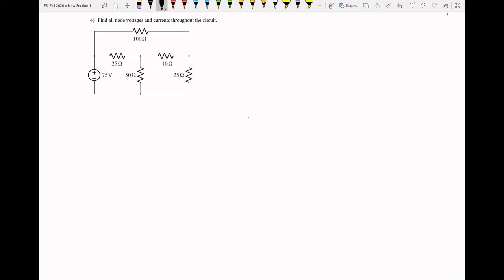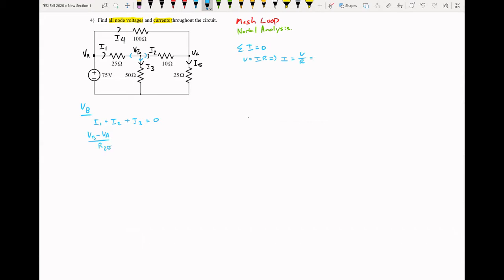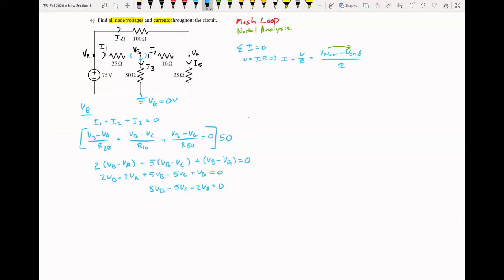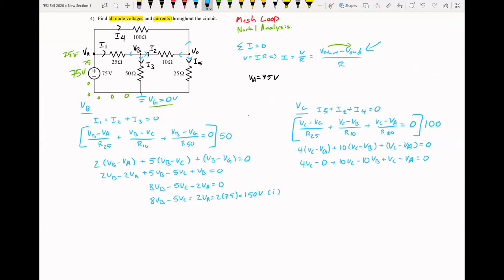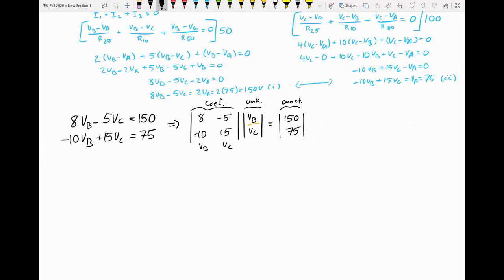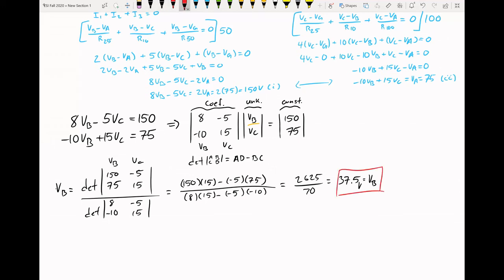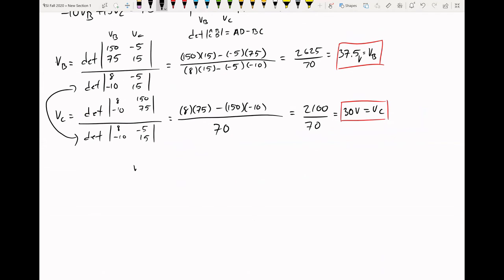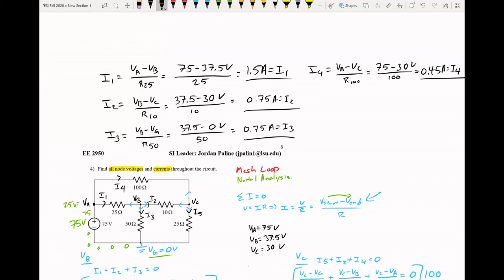EE 2950 SI Session #5 Problem #4